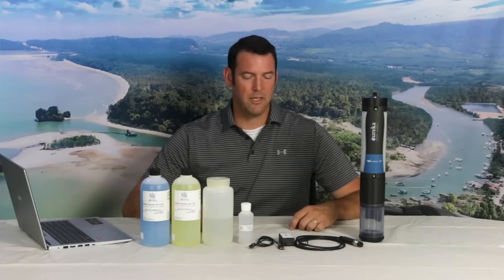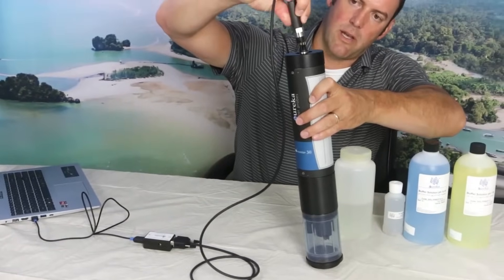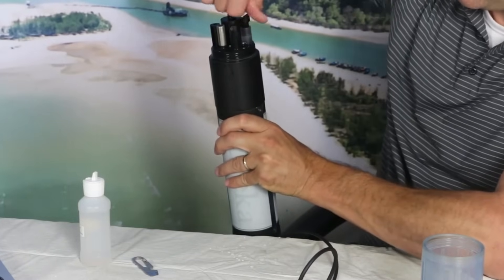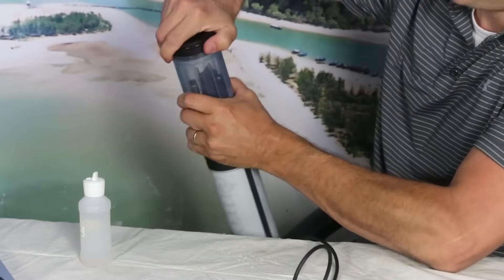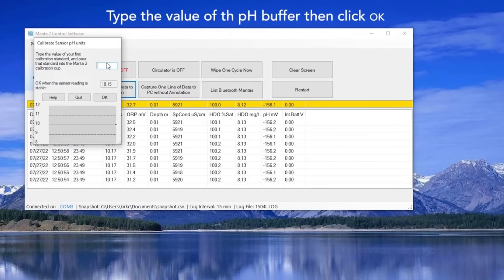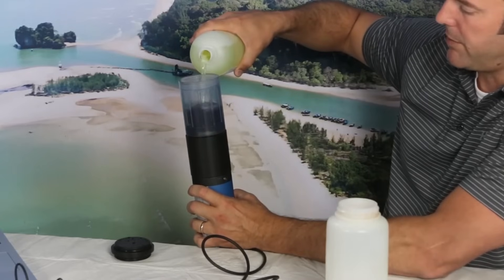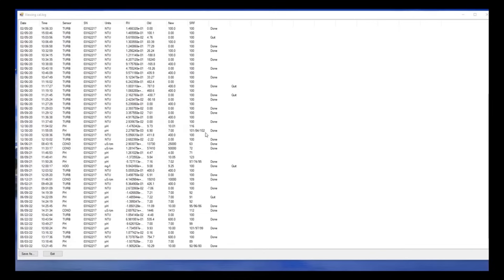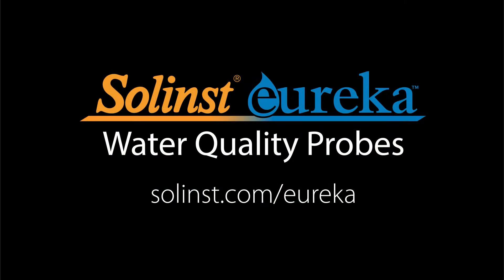Calibrate your pH sensor using a USB connection and Manta Control PC Software!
This video provides a detailed, step-by-step guide on how to calibrate your pH sensor when connected to a computer via USB. Learn how to prepare your probe, replace the reference electrolyte, and navigate the calibration process within the software.

In this video, you'll learn:
 • How to properly clean your pH sensor.
 • How to connect your probe to a computer using a USB connection.
 • How to replace the reference electrolyte solution.
 • The correct rinsing procedure for accurate calibration.
 • How to calibrate your pH sensor using two buffer solutions (pH 10 and pH 7).
 • Why calibrating a third point is generally not recommended.
 • How to interpret the sensor response factor (SRF).
 • How to access the calibration log.

Timestamps:
 • 0:00 - Introduction to pH Sensor Calibration via PC Software
 • 0:35 - Preparing the Probe and Connecting to PC
 • 1:19 - Replacing the Reference Electrolyte
 • 2:51 - Rinsing Procedure
 • 3:43 - Calibrating with pH 10 Buffer
 • 4:22 - Calibrating with pH 7 Buffer
 • 5:15 - Bypassing a Third Calibration Point
 • 5:31 - Understanding the Sensor Response Factor (SRF)
 • 6:39 - Accessing Calibration Logs

This video is essential for anyone using Solinst Eureka water quality probes and wanting to ensure accurate pH measurements when connected via USB. We'll show you how to perform a reliable calibration and understand your sensor's performance.